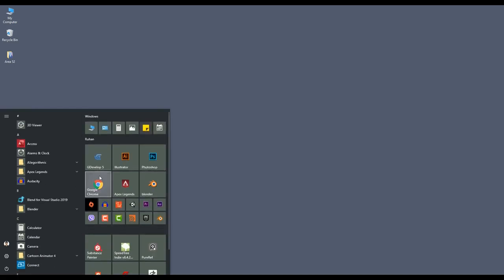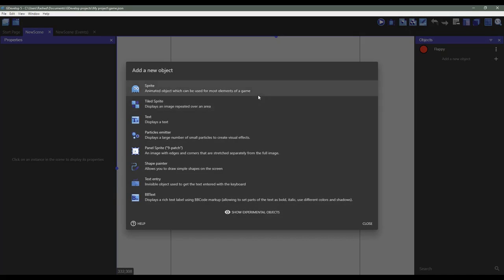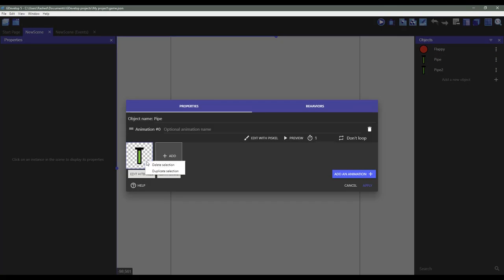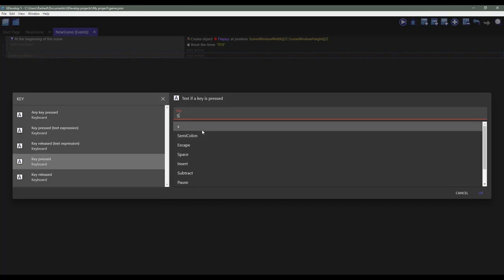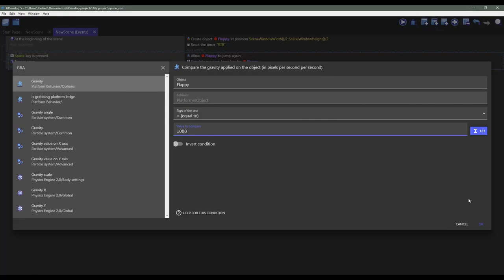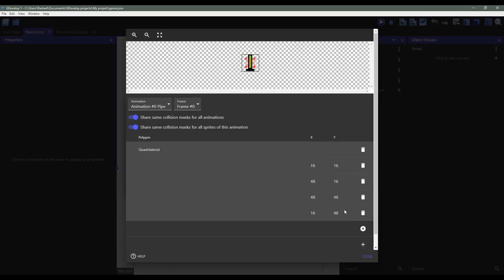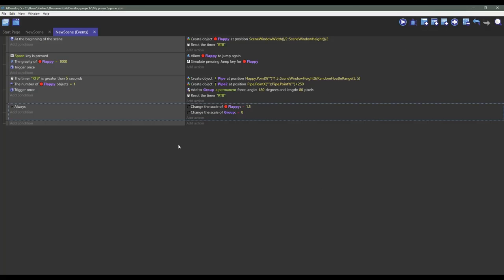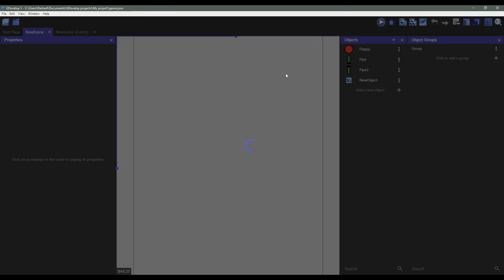How to make flappy bird in Gdevelop5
Come Down!

⠀⠀⠀⢠⡿⣫⣶⣿What's⣿⣿⣿⣿⣿⣿⣿⣿⣿⣿⣿⣿⣦⡀⠀⠀⠀⠀
⠀⠀⠀⣼⣿⣿⣿a⣿⣿⣿⣿⣿⣿⣿⣿⣿⣿⣿⣿⣿⣿⣿⣿⣿⣿⣷⡀⠀⠀⠀
⠀⠀⢀⣿fella⣿⣿⣿⣿⣿⡿⠛⠉⠛⢿⣿⣿⣿⣿⣿⡟⠁⠈⠻⣿⣷⡀⠀⠀
⠀⠀⣾⣿gotta⣿⣿⣿⣿⣿⠀⠀⣀⡀⠈⣿⣿⣿⣿⣿⢠⣤⡀⠀⣿⣿⣧⠀⠀
⠀⢸⣿⣿do⣿⣿⣿⣿⣿⣿⣄⢸⣿⣿⢀⣿⣿⣿⣿⣿⣿⡿⠃⢠⣿⣿⣿⠀⠀
⠀⣼⣿⣿around⣿⣿⣿⣿⣷⣾⣷⣿⣿⣿⣿⠿⢿⣿⣿⣿⣿⣿⣿⣿⡆⠀
⠀⢸⣿⣿here⣿⣿⣿⣿⣿⣿⣿⣿⣿⠟⠛⠋⠀⠀⣀⡈⠉⢻⣿⣿⣿⣿⠁⠀
⠀⢸⣿⣿to⣿⣿⣿⣿⣿⣿⣿⣿⣿⣿⣦⣤⣤⣤⠾⠛⣿⡶⣿⣿⣿⣿⣿⠀⠀
⠀⠀⢿⣿get⣿⣿⣿⣿⣿⣿⣿⣿⣿⣿⣷⣌⠳⣄⣀⡿⣸⣿⣿⣿⣿⡏⠀⢀
⠀⠀⠈⢿⣿some⣿⣿⣿⣿⣿⣿⣿⣿⣿⣿⣷⣮⣭⣴⣿⣿⣿⣿⡟⢀⣴⣿
⠀⠀⠀⠀⠻⣿⣿⣿⣿⣿⣿⣿apple juice?⣿⣿⣿⣿⣿⣿⣫⣶⣿⣿⣿

In this video tutorial I will show you how you can make a Flappy Bird game in Gdevelop5. It is only the basic tutorial for beginner.

If you are still reading my description a subscription will be kind. I also do many more stuff that you can like. For that you can use this links